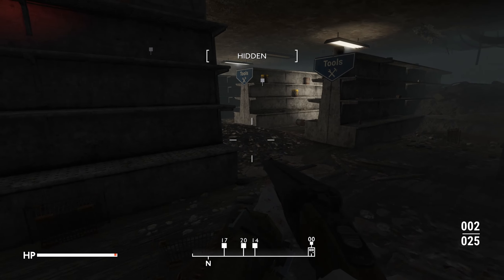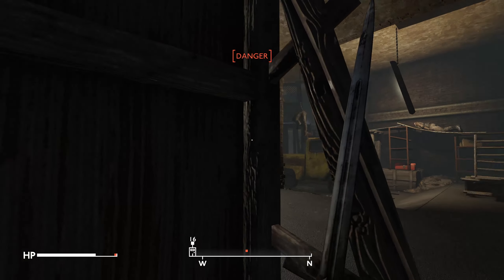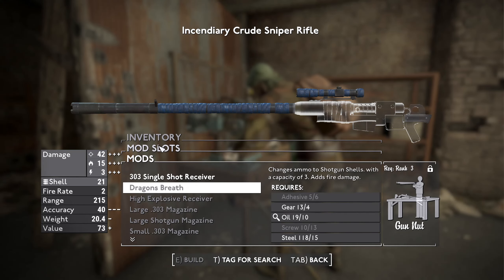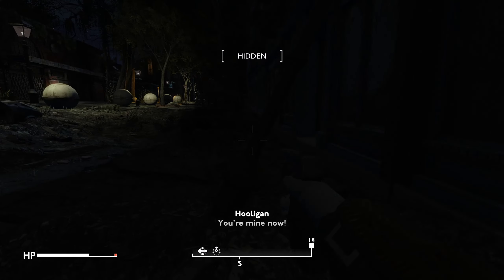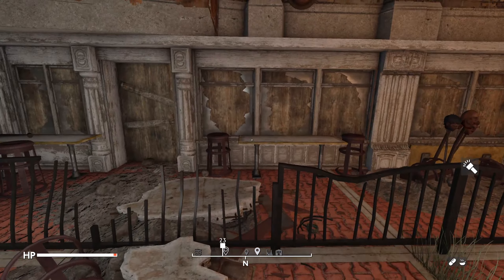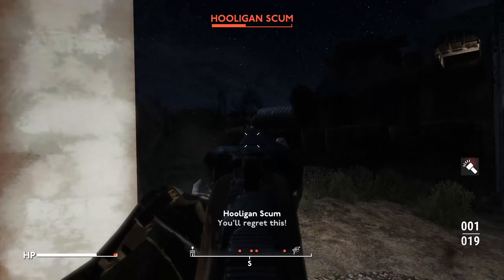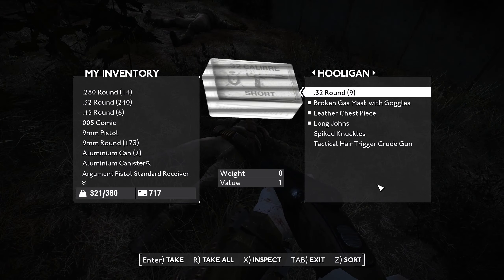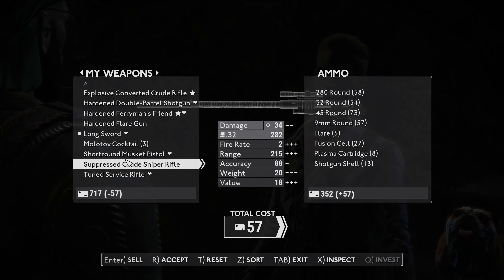Let's Play Fallout London #16 ("Ethically" Sourced Goods)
Special thanks to Vizix for the outro picture!
Special thanks to Apophis for the outro music, check him out